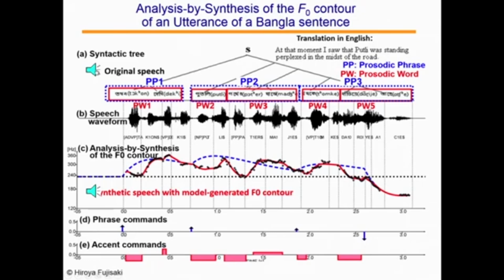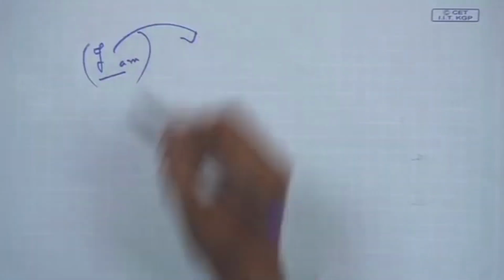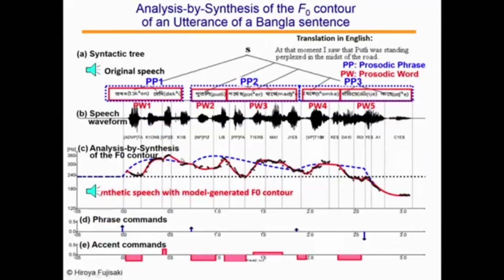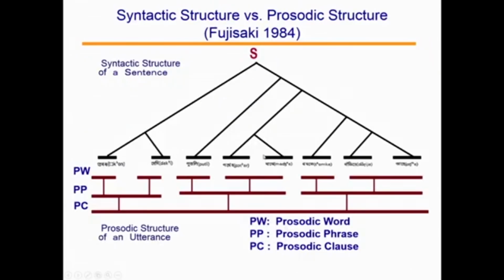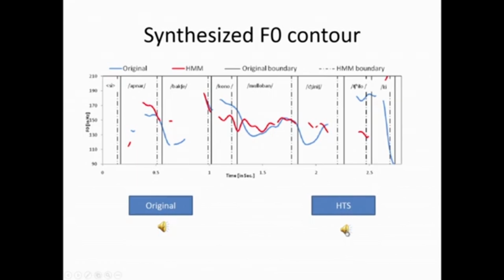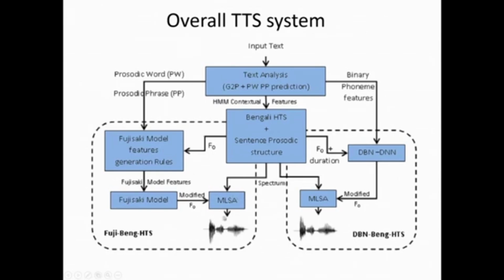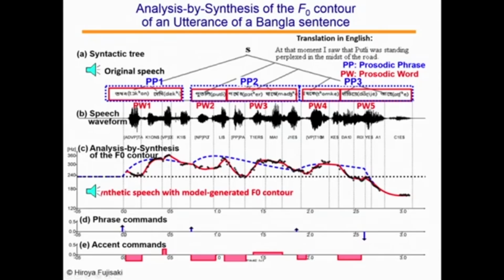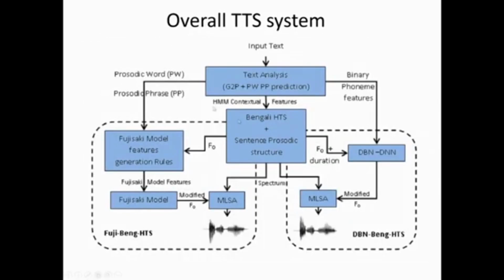Fundamental frequency contour modeling (Contd.)